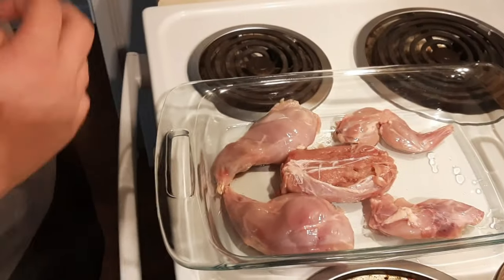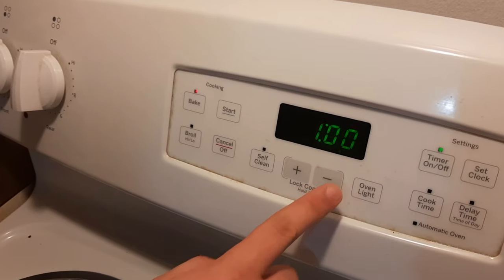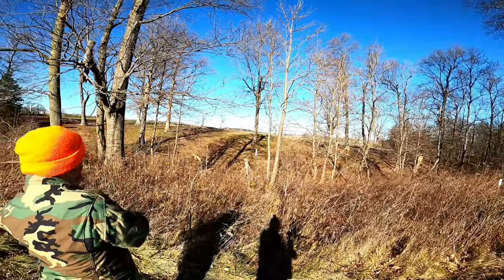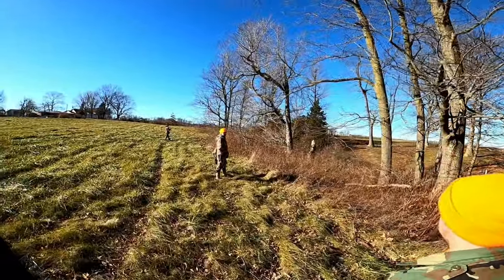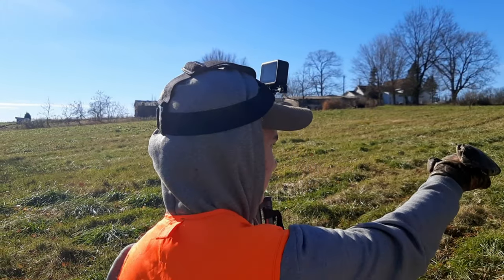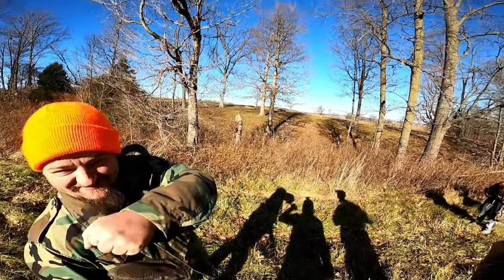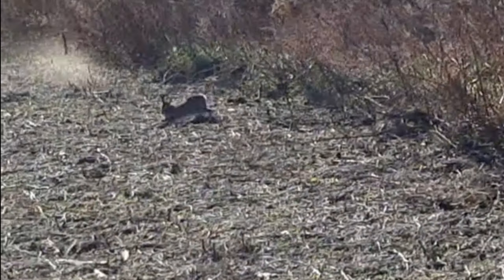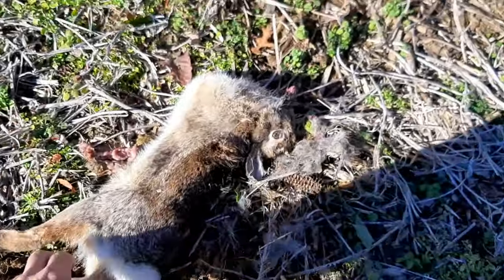Indiana Rabbit hunting with Beagle 2021 season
We set out with Mack the black and tan beagle to chase some rabbits. Running dogs is one of our favorite things to do in the winter months.